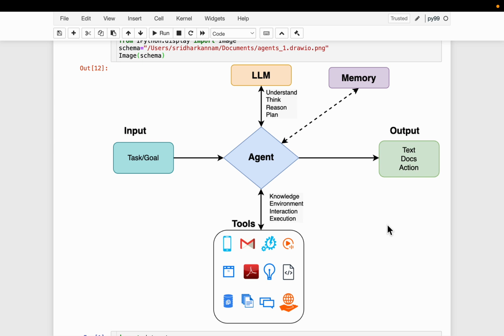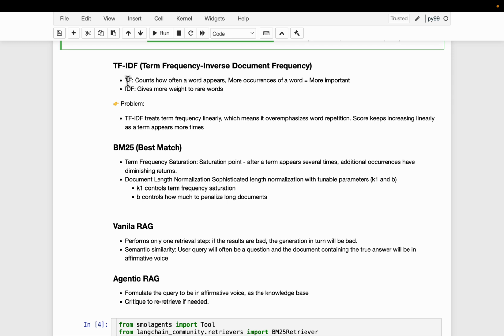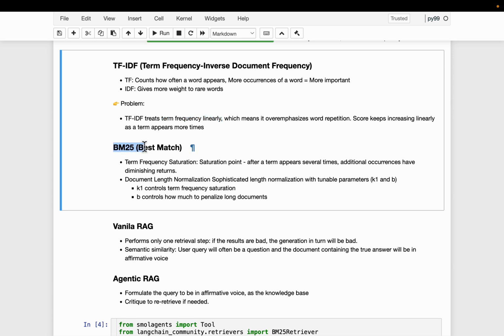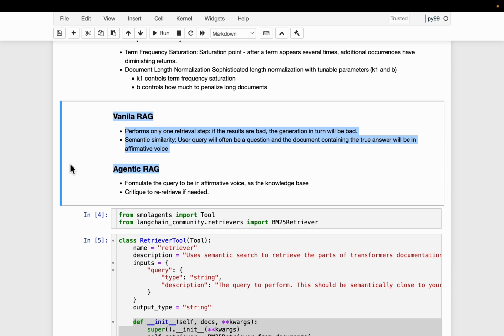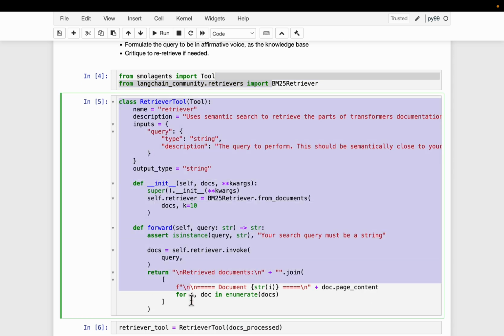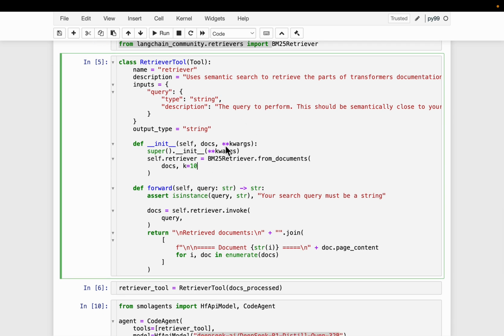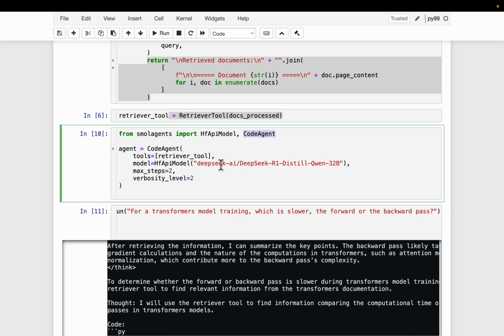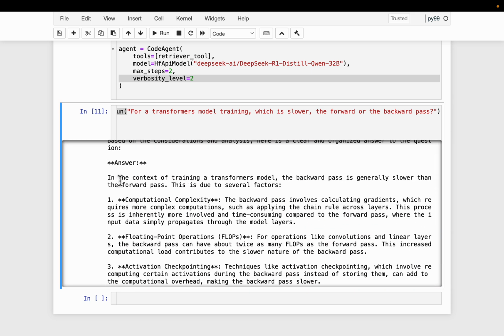How to Build Tools for AI Agents: SmolAgents